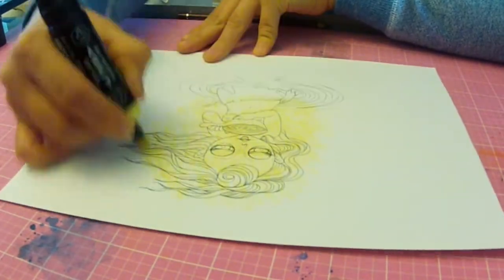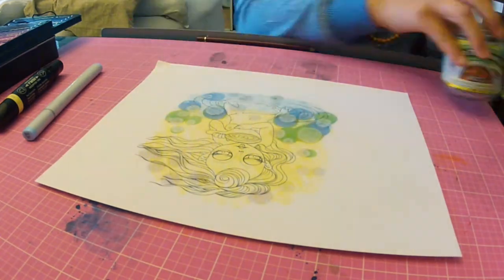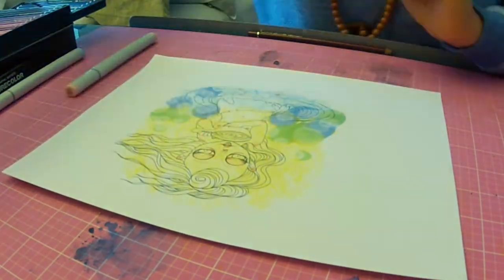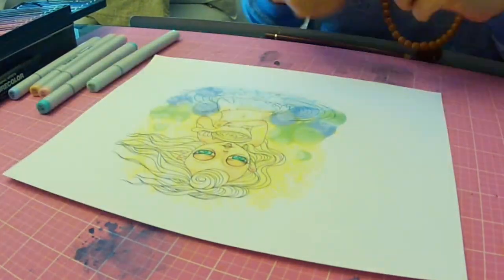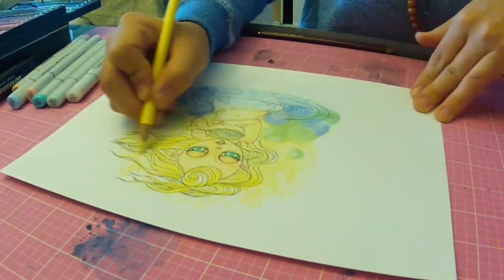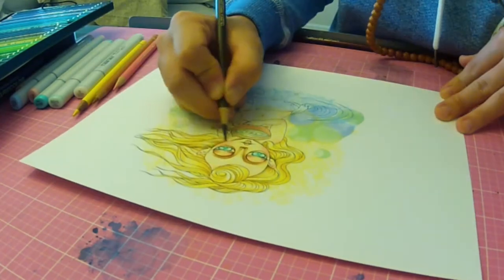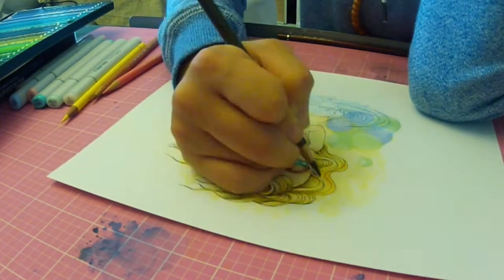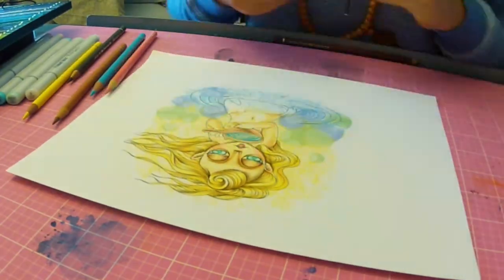Unky's Colouring Therapy #37 Twistedvenus 'Water=Blood'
Follow ME?
   ( TheEastWind Fans and followers , Colourists, Paper Crafters
      share their creations! )